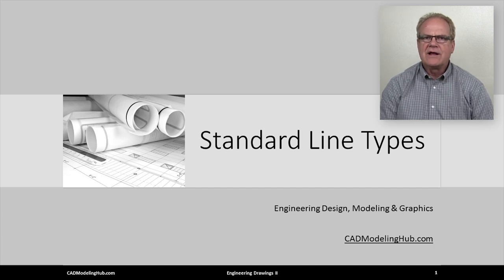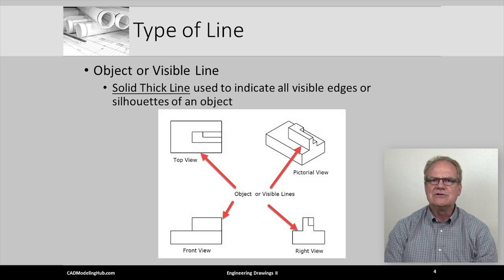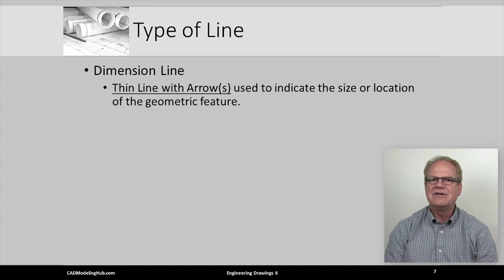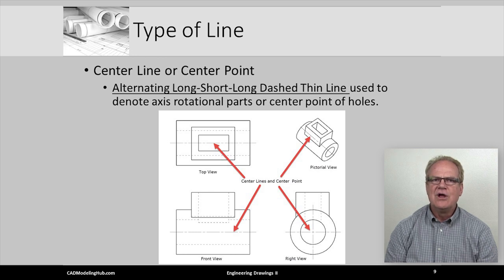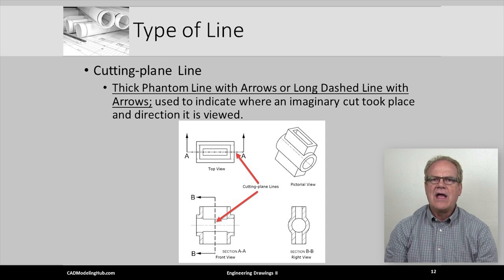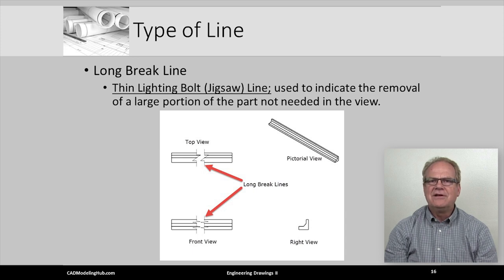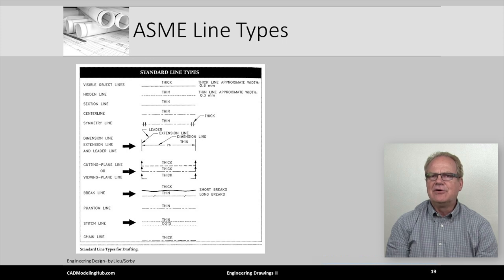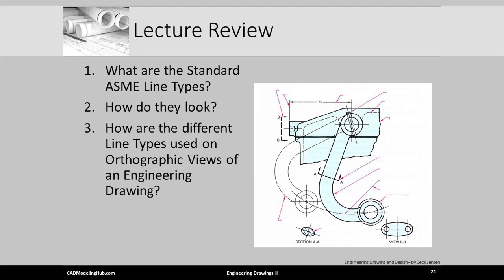Standard [Drawing] Line Types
This video is called “Standard Line Types, or Standard Drawing Line Types.” It is the 23rd video in the Engineering Design, Modeling and Graphics series, and is brought to you This video instructs new and aspiring mechanical engineers, aerospace engineers, and automotive engineers on the ASME and ISO definitions of the standard drawing line styles and types. This video also explains and illustrates proper usage and application of these line styles in the creation of working drawings. Regardless of the ISO or ASME drafting standard used, engineers must understand the meaning of, and message conveyed by the use of these line types. Yes, the CAD system controls the thickness, dash spacing, arrows or not, etc. of when automatic preferences are configured; however, 3D CAD systems do not always finish the job of annotating line types correctly. This video covers Object Lines, Hidden Lines, Extension Lines, Dimensions Lines, Leader Lines, Center Lines, Symmetry Lines, Phantom Lines, Cutting-plane Lines, Viewing-plane Lines, Short and Long Break Lines, Stitch Lines and Chain Lines. It is up to the engineer, detailer and designer to make sure their working drawings are correct. What heretofore was done manually, with paper and pencil, is now done by engineers and designers use computer-aided design (CAD), sometimes referred to as 3D CAD, systems to accurately create 3D Designs and to simulate 3D products. It is the creation of correct and accurate engineering drawings using either ISO first angle projection or ASME third angle projection that allows manufacturers to correctly interpret the design’s working drawings. This video introduces drawing line types and choices, what each line type or style conveys and their proper and correct usage.